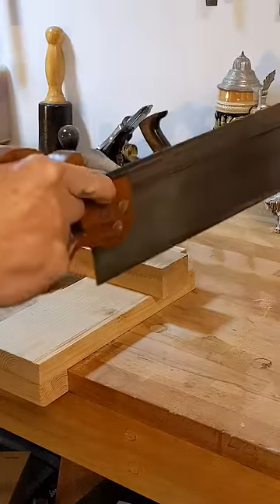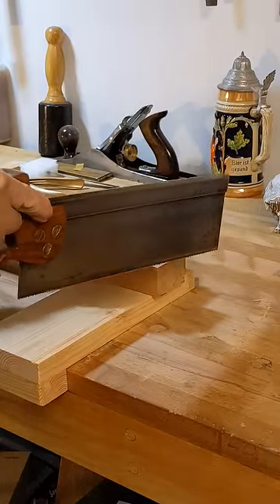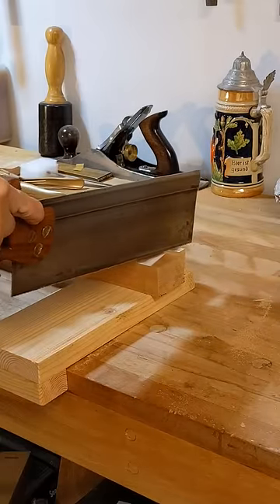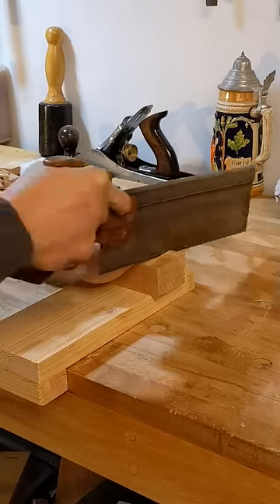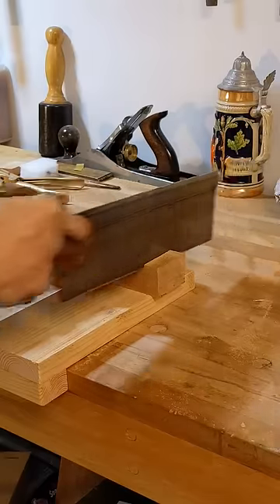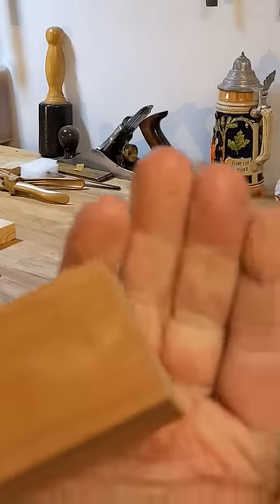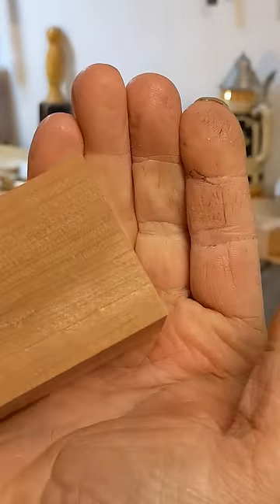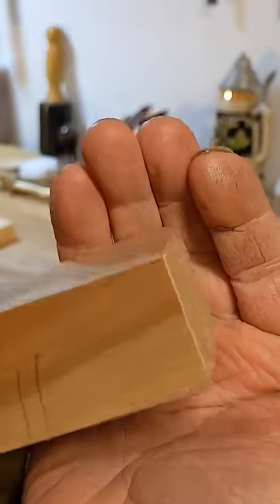Crosscut Saw Restored and Sharpened!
So pleased to have this delightful little Atkins backsaw restored, sharpened and back to work! Hopefully a video up at the weekend on sharpening a crosscut saw.